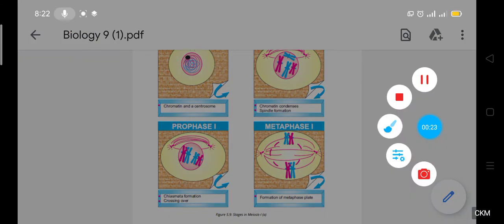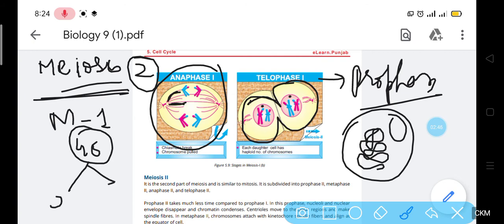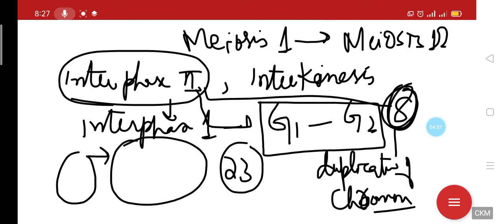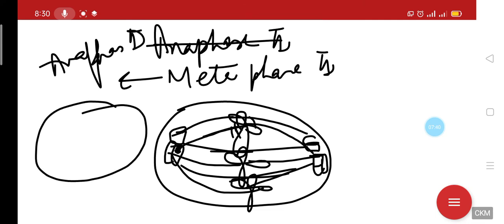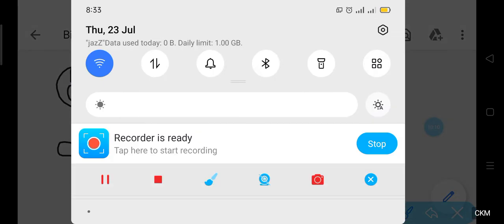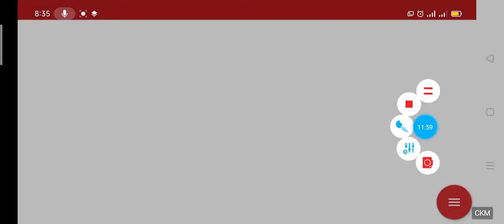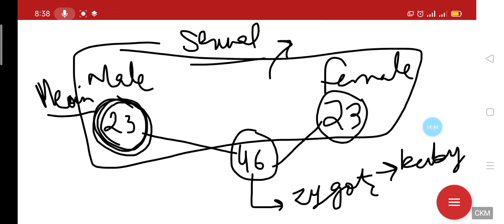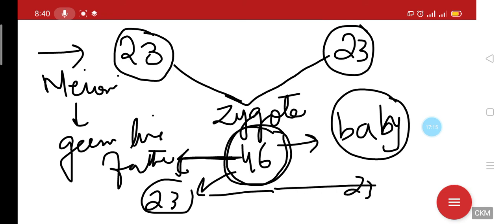Meiosis 2 class 9 biology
Meiosis 2 is similar to mitosis